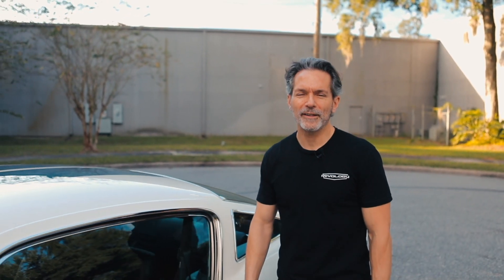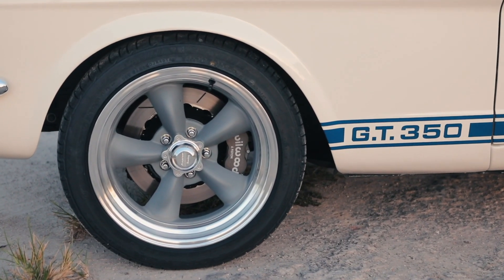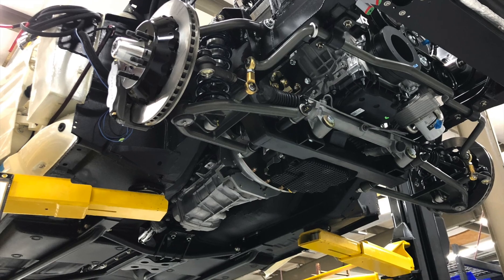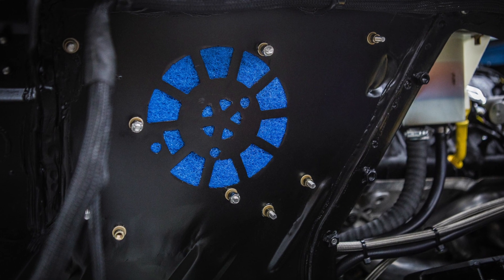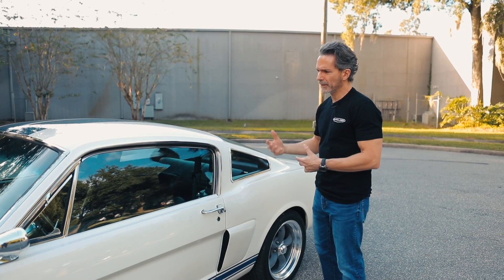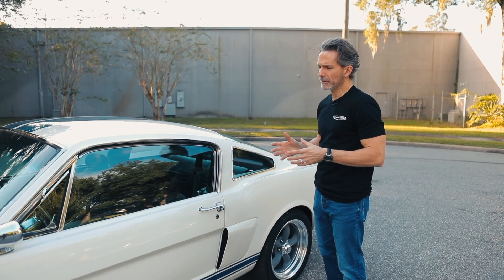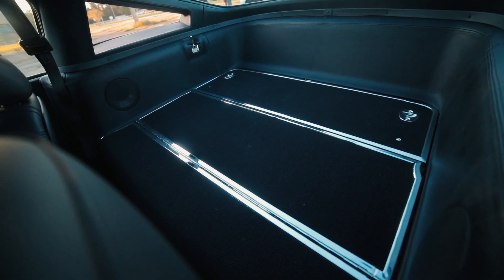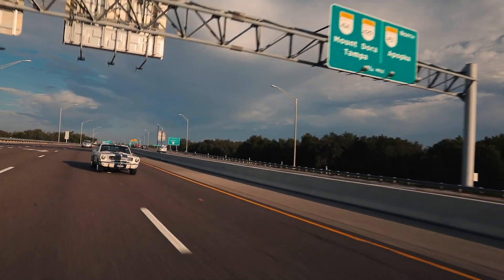Production Car Review - Wimbledon White Metallic Revology 1966 Shelby GT350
This is production car #45, a Revology 1966 Shelby GT350 in Wimbledon White with Guardsman Blue LeMans stripes, on its way to its new home in Canada.  This car has the iconic Shelby white and blue color combination and looks very authentic, but when you look closely you will notice its 460hp Ford Gen 3 Coyote 5.0 engine, 6-speed manual transmission, 8.8" rear with 33 spline axles, and twin disc clutch.  Then, when you open the door and are greeted by the luxurious scent of fresh Porsche Nappa leather and see the 7” touch screen with Bluetooth and reverse camera integrated into the dash, you’ll know this can only be a Revology Shelby GT350.

About Revology Cars:
The official YouTube channel for Revology Cars.  As the name implies, Revology focuses on automotive “re-engineering” and “evolution”. The concept behind the company is to bring a scientific approach to the redesign of classic automobiles, using modern components and manufacturing processes to improve their performance, reliability, durability, fuel economy, safety, comfort, and to reduce emissions, while retaining their essential character and style.  Revology Cars is a manufacturer of officially licensed Ford Mustang and Shelby Automobiles.